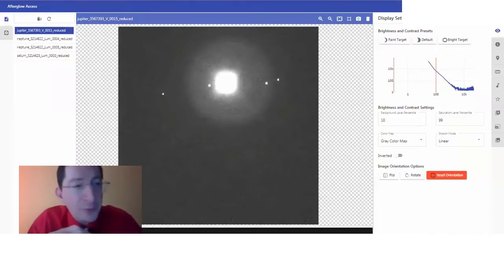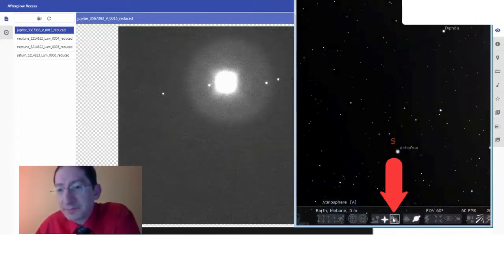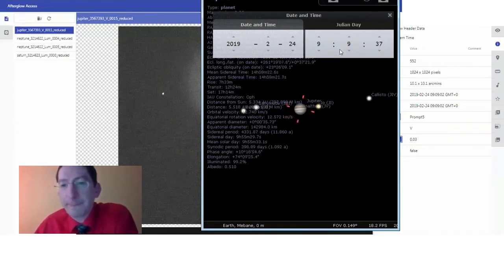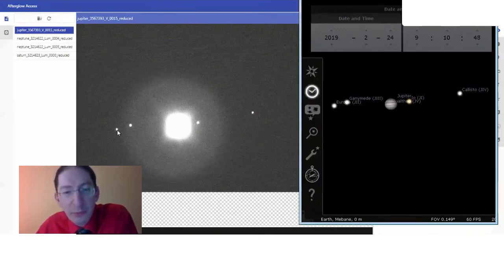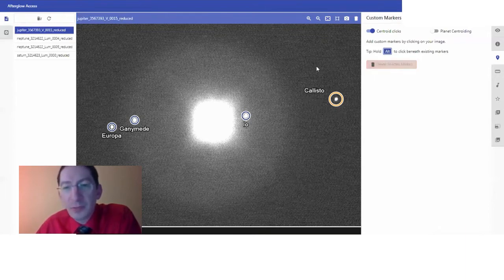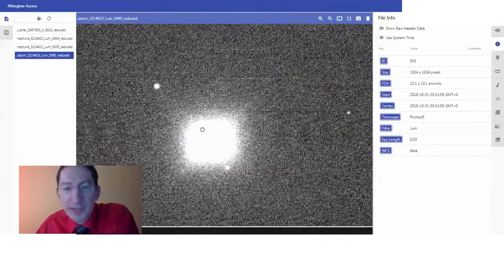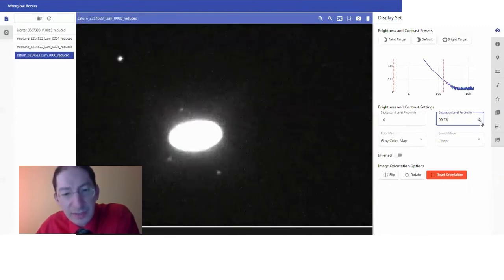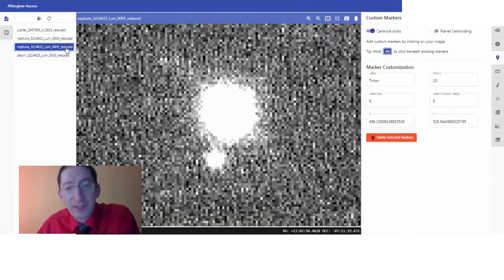How to Identify, Mark, and Label Moons with Afterglow and Stellarium (Accessible)